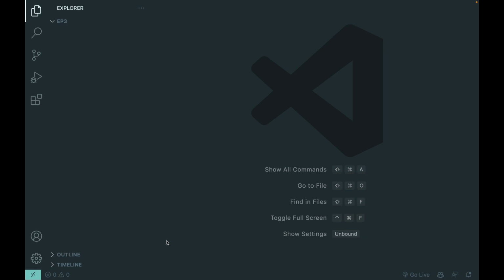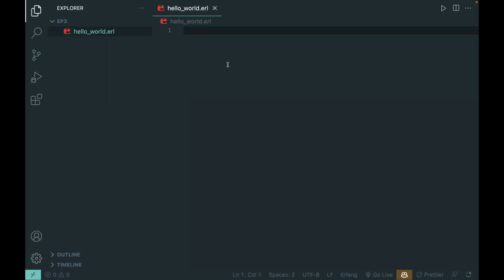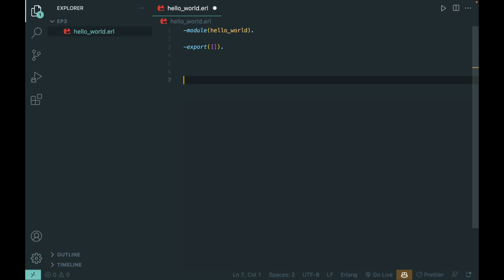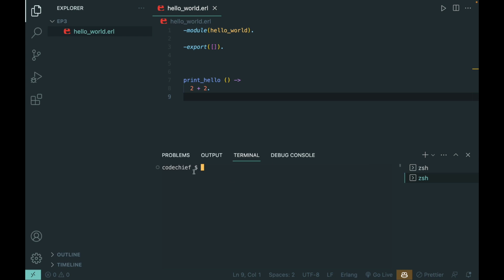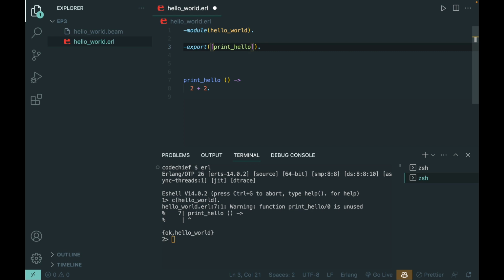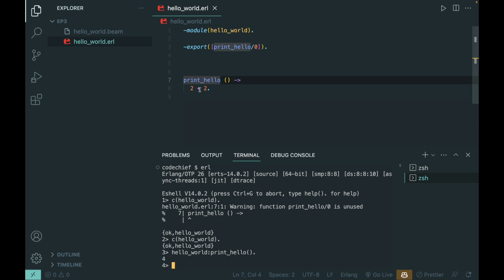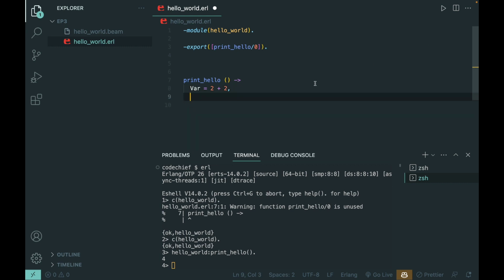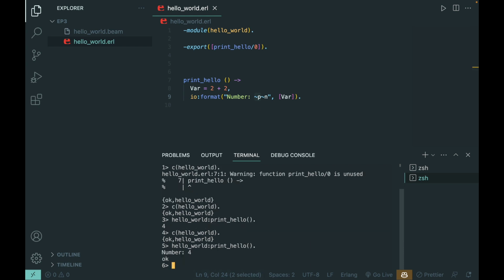Erlang tutorial Ep. 03 - Modules & functions introduction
Hi there!
This is third episode of erlang tutorial series which is also first series on my channel. This tutorial is for beginner and intermediate programers, who wanna start coding in erlang.

Cheers!